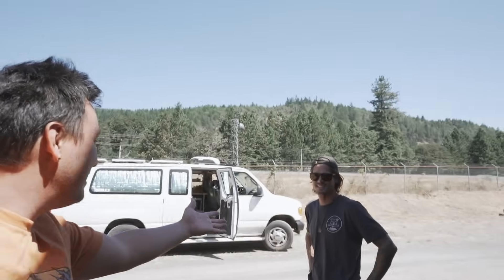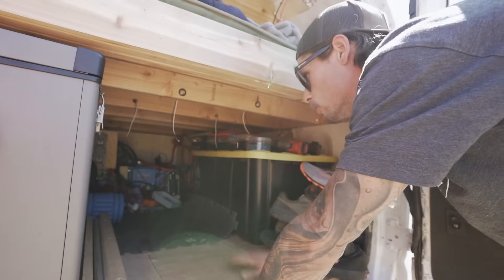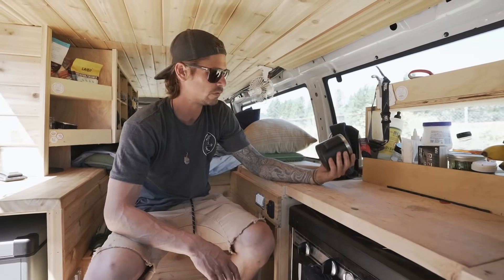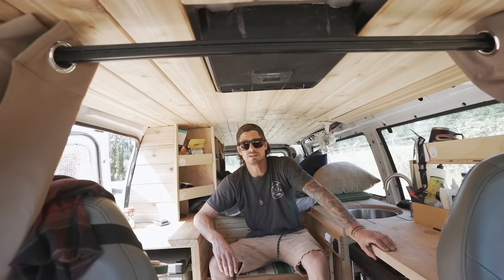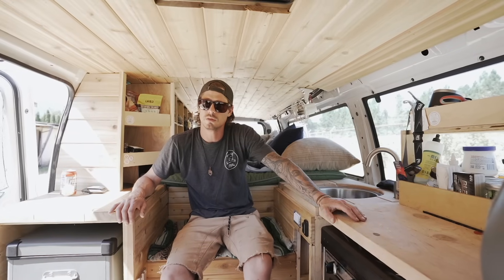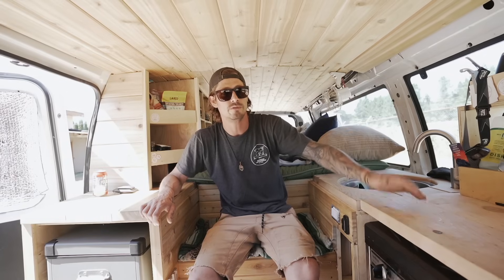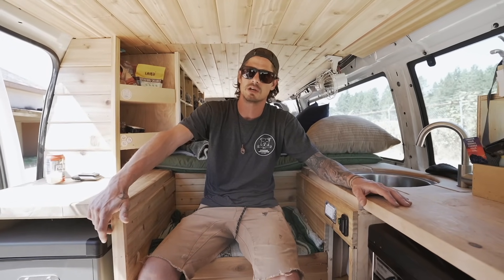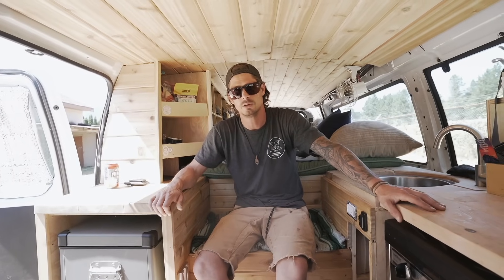Van Builder Builds His Own Ford Econoline Into His Home (Explains Why He Chose A Low Roof) VAN TOUR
Meet Shane Dennis a professional van and skoolie builder.

He built this 2006 Low Roof Ford Econoline van into his home.

The Marine Fan He Used

If you would like to follow Shane on his adventures you can keep up with him on his socials:

950 Tyinn St # 26346 Eugene Or 97402